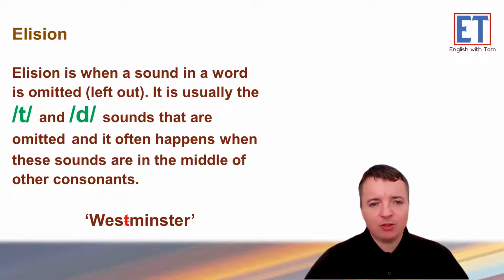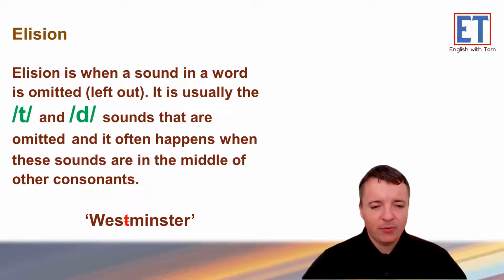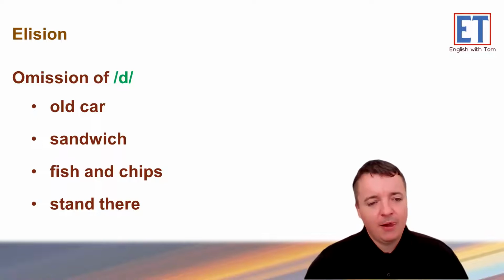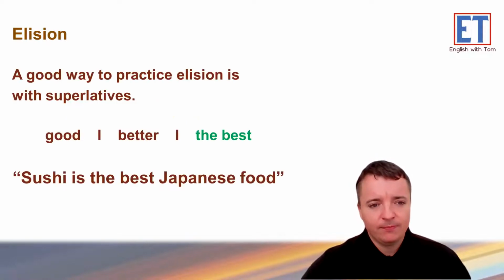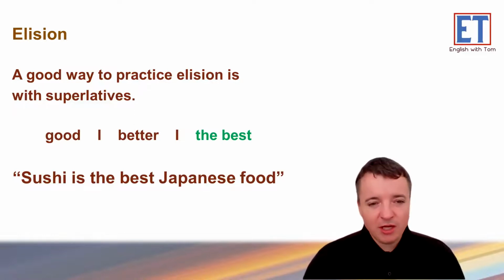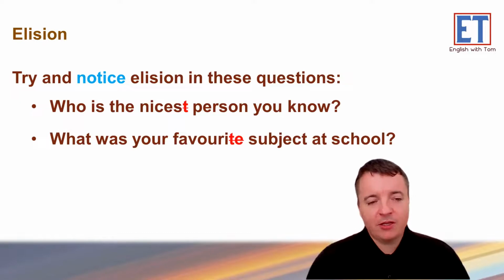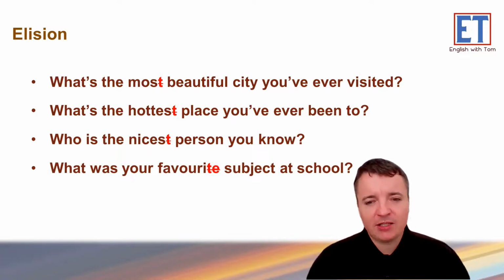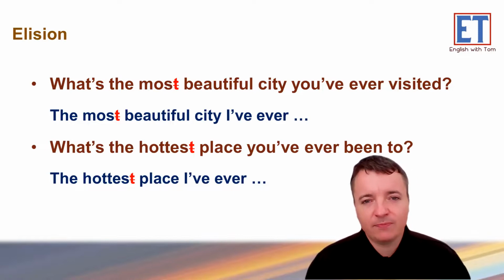Elision - Connected speech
Pronunciation tips, practice, and lessons with Tom.

In this video, we look at elision, a part of connected speech. Elision is the omission of certain sounds, for example the /t/ sound and /d/ sound, especially when they are in consonant clusters e.g. chris/t/mas or in the final position e.g. fish an/d/ chips. Watch to the end for listening and speaking activities.

Omission of /t/ - Christmas, Westminster, next one
Omission of /d/ - fish and chips, sandwich, old car

00:21 what is elision?
01:14 omission of /t/
02:04 omission of /d/
03:01 practice
04:17 try and listen and notice elision
05:51 examples of elision
06:39 answers to the questions

Paragraph:
In the video "Elision - Connected Speech," learners will explore the phenomenon of elision, where certain sounds or syllables are omitted in natural speech, contributing to a more fluid and rapid conversation style. This lesson emphasizes the phonetic aspects of elision and its impact on speech clarity, helping students recognize and adapt to these common reductions. By practicing elision, viewers will enhance their listening skills and improve their overall fluency, making their spoken English sound more natural.